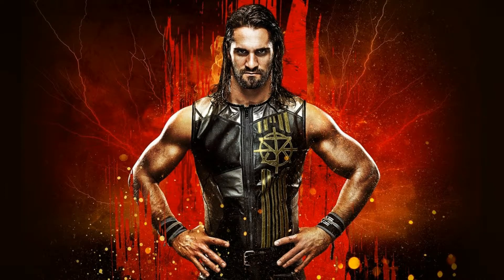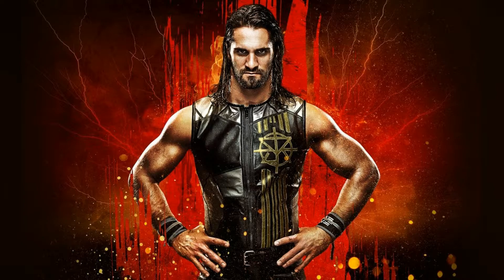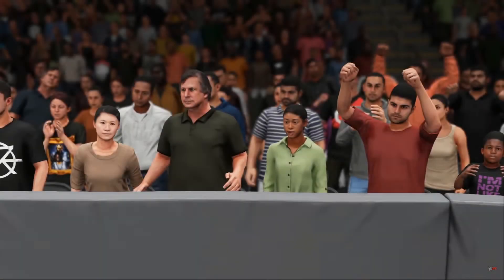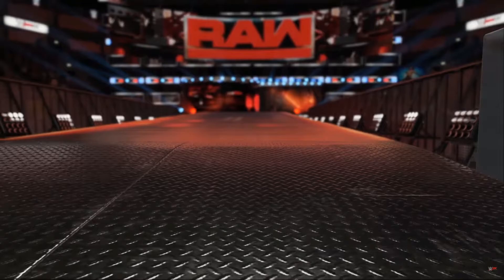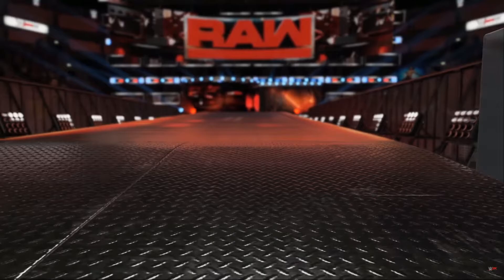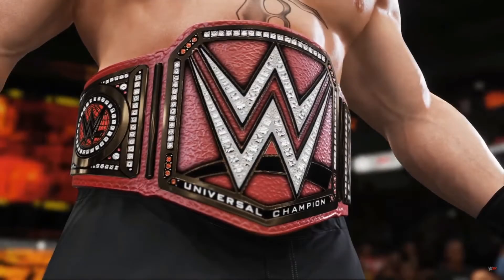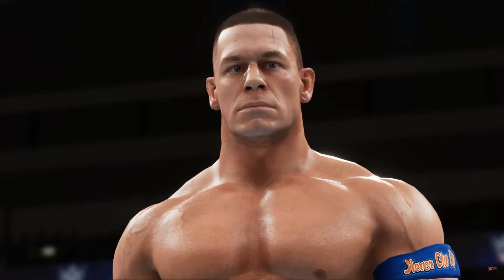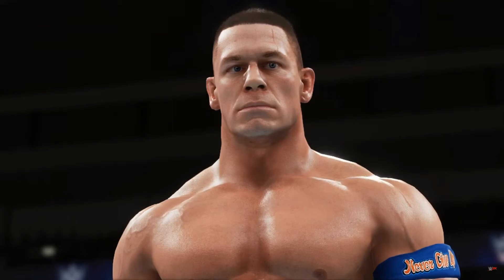WWE 2K18: Looking at NEW Screenshots!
Hobo boots up the old Twitter machine to see that the WWE 2K18 Dev team uploaded a video showcasing the newest WWE 2K18 screenshots! I've picked out the best parts to talk about and I detail them in this video.